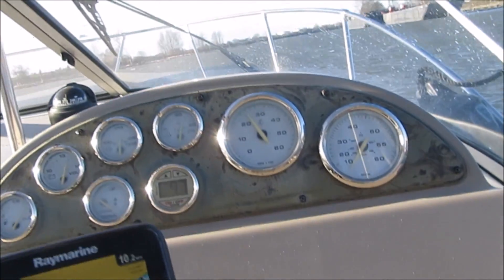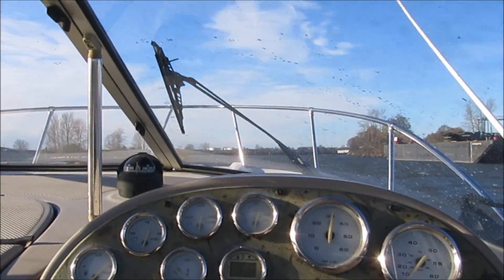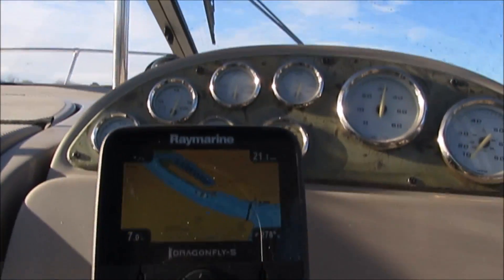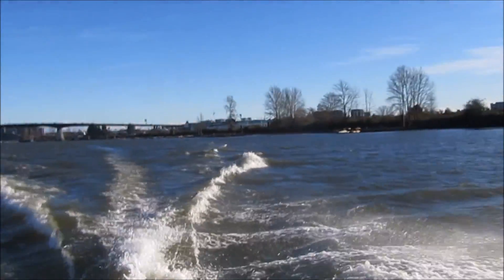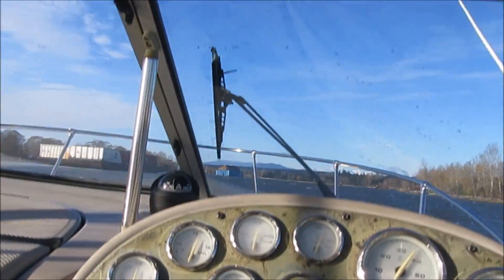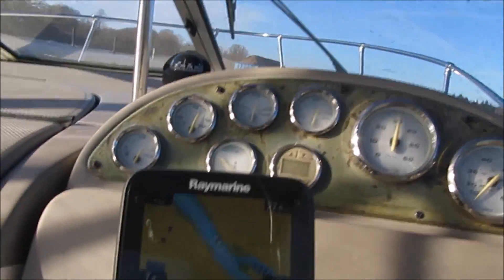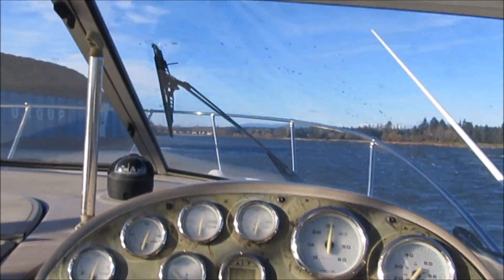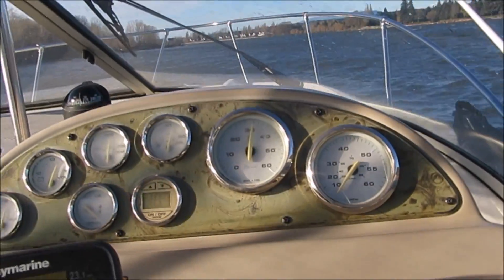part 2 sea trial - SOLD